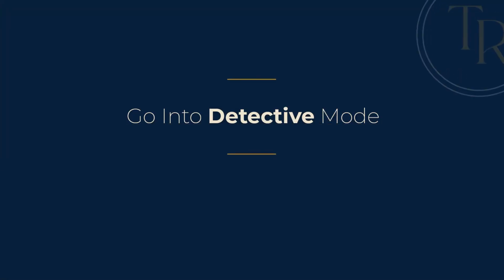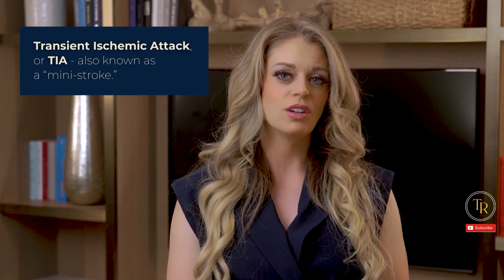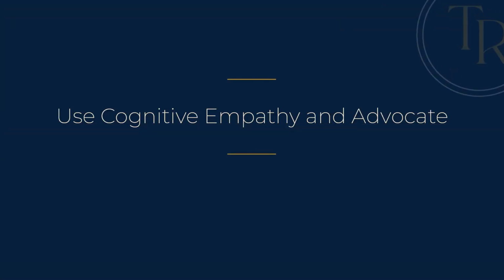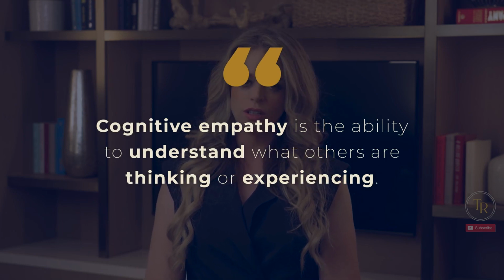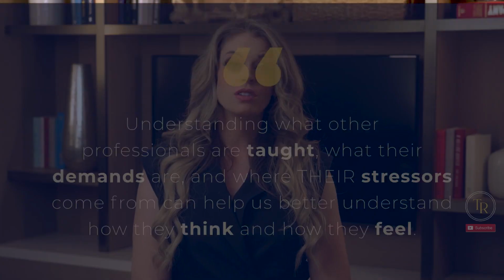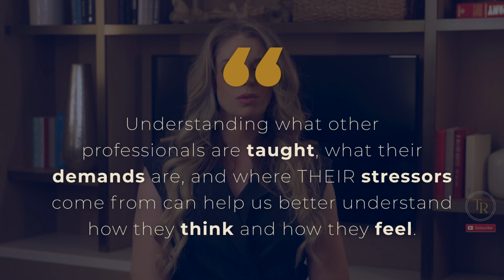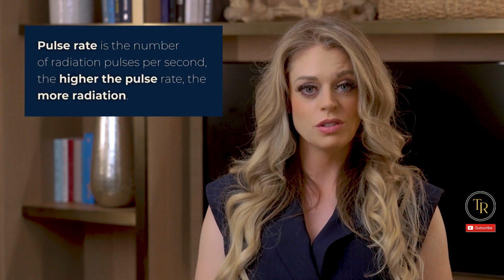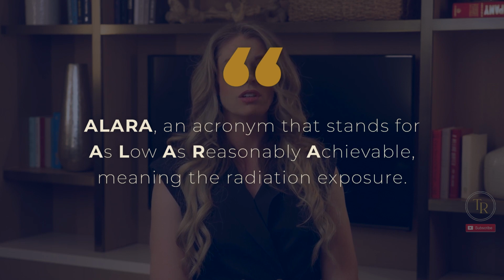How to Think Like a Medical SLP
Have you ever heard someone say “She thinks like an engineer” or “He talks like a doctor”?

Is there really a CERTAIN way different professionals think? What does that look like for medical SLPs?

Today I’m going to talk about common thought processes and patterns of a Med SLP.

Just to be clear, there isn’t ONE way of thinking for any profession - we are all unique and come with individual experiences and processes. What I’m about to cover are three necessary components of the med SLP mindset to help set you and your patients up for success.

Theresa Richard

VIDEO RESOURCE:
You can check out the free MedSLP Collective clipboard kit for access to editorial reviewed resources on other various conditions that we treat.

KEY MOMENTS IN THE EPISODE:
00:00 How To Think Like A Medical SLP
00:52 Asking The Right Med SLP Questions
05:22 Checking Evidence Often for SLPs
08:28 Use Cognitive Empathy and Advocate

ACCESS TO MED SLP RESOURCES:
So You're Having Trouble Swallowing: The essential guide to basic swallowing, swallowing disorders, and navigating care.

Listen to the Swallow Your Pride Podcast:
Dive deeper into the issues that speech-language pathologists face when working with patients with swallowing disorders.

MedSLPEd (an approved ASHA CEU provider):
Offering live and recorded online courses that fill the gap between grad school and clinical practice. Each course is in-depth, goes far beyond the textbook rhetoric, and focuses on case-based learning.

MedSLP Clipboard Kit:
30 blind editorial reviewed resources written by 15 contributors with over 150 references to support its contents.

MedSLP Pediatric Clipboard Kit:
Get instant access to blind editorial-reviewed pediatric resources for Medical SLPs with references to support its contents.

ABOUT THERESA RICHARD::
Theresa Richard, a medical speech pathologist for 15+ years, is a board certified specialist in swallowing and swallowing disorders, and the founder and CEO of the MedSLP Collective and MedSLP Education. Theresa is also the mother of a son with severe disabilities who humbles her daily and is the inspiration behind all of the work she does in the world.

Theresa, host of Swallow Your Pride Podcast, has over 3 million unique downloads, and her book “So You’re Having Trouble Swallowing'' is an Amazon and Barnes and Noble best seller.

Theresa Richard, M.A. CCC-SLP, BCS-S  - Medical Speech Language Pathologist